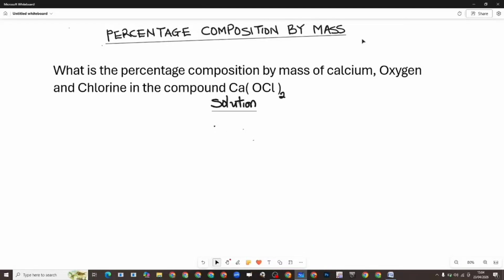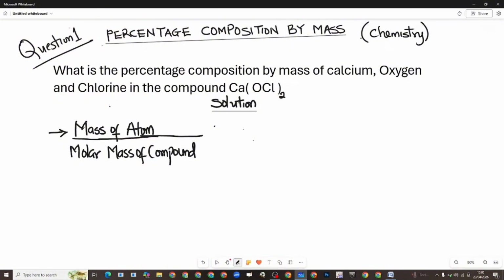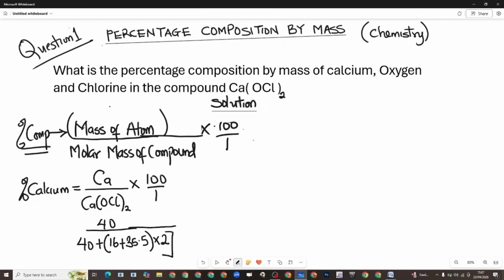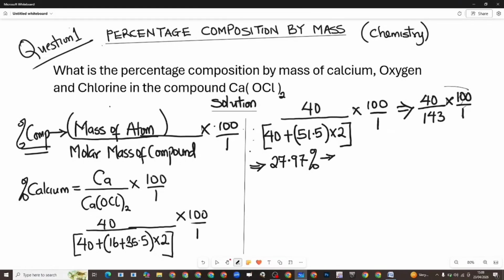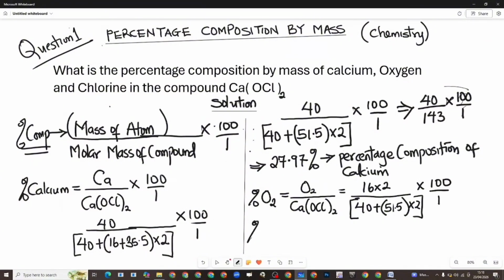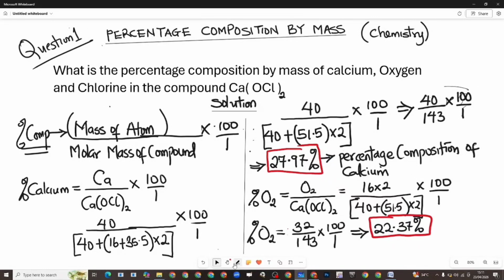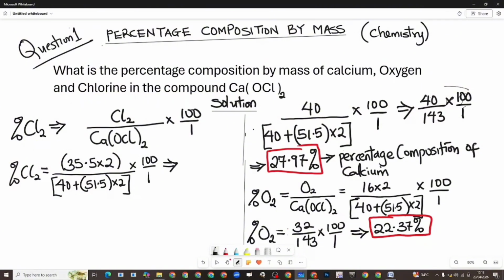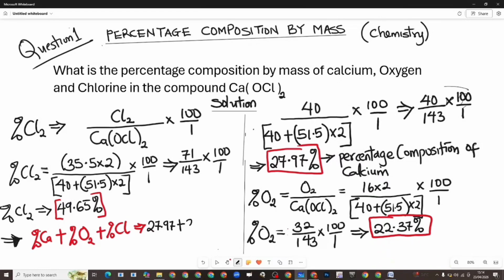How to Calculate Percentage Composition by Mass of a Compound | Full Chemistry Tutorial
Struggling with percentage composition by mass in chemistry? This video will walk you through everything you need to know in a simple, step-by-step approach that is perfect for WAEC, JAMB, NECO, and other exams.
In this lesson from Premium Mile Academy, you will learn how to calculate percentage composition by mass of a compound using clear explanations and worked examples. Whether you're a beginner or preparing for exams, this tutorial will help you understand the concept easily and solve problems with confidence.
We break down:
What percentage composition by mass means
The formula for percentage composition by mass
Step-by-step calculation methods
Worked examples using common compounds
Tips to avoid common mistakes in exams
Shortcuts to solve questions faster
This topic is very important in stoichiometry and frequently appears in WAEC and JAMB chemistry questions, so mastering it can significantly boost your score.
💡 By the end of this video, you’ll be able to confidently calculate the percentage composition of any compound without confusion.